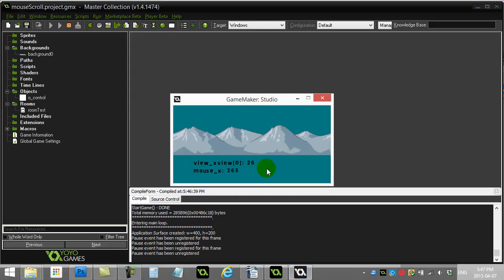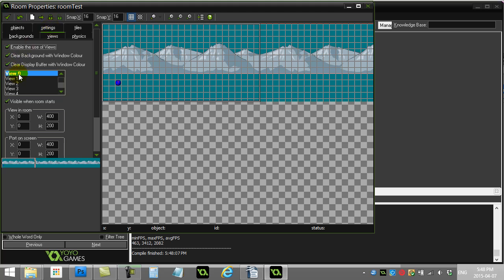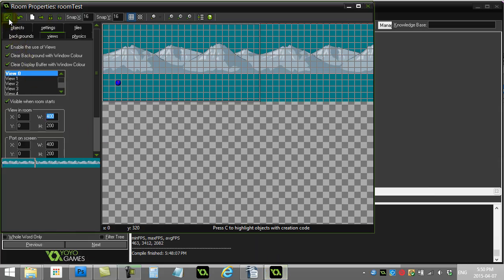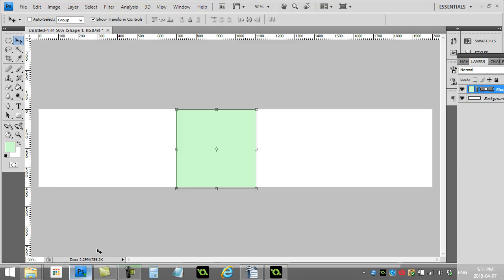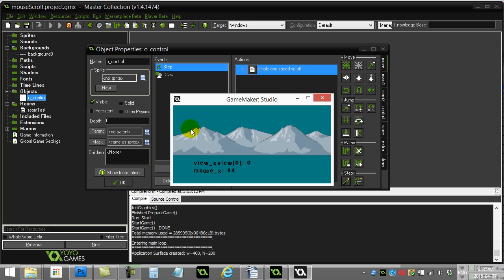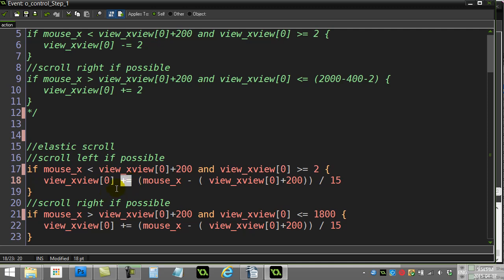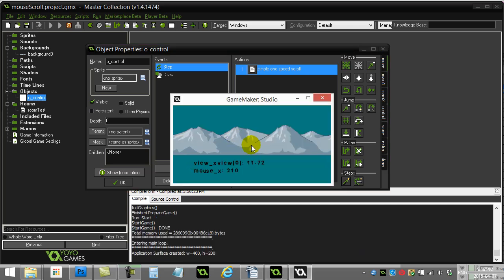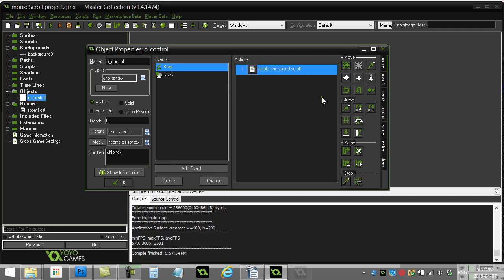GameMaker How To Scroll Screen View with Mouse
GameMaker tutorial / lesson with completed project files in the RESOURCES section.

Scroll your screen or view with the mouse.  Constant speed version and elastic version done here.  Just like Starcraft but better.

Check out hundreds of other GameMaker tutorials and lessons at GameProgrammingCourse.com